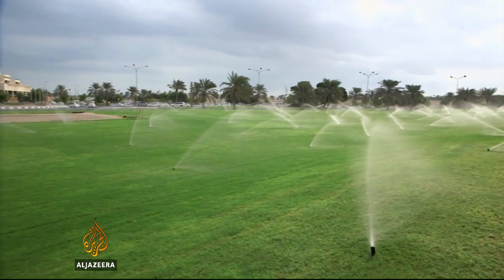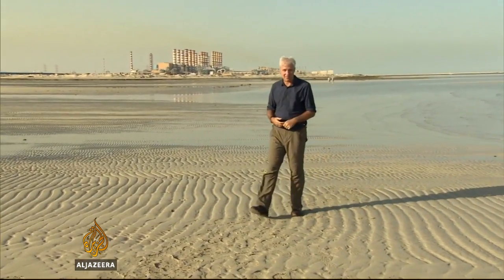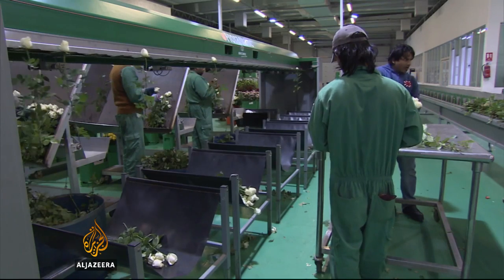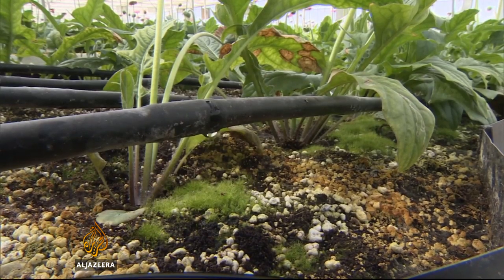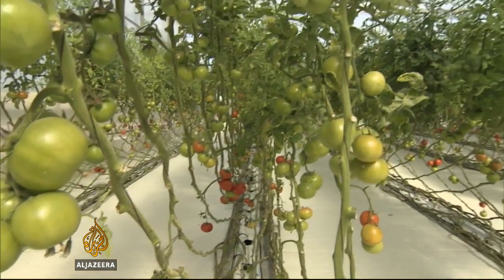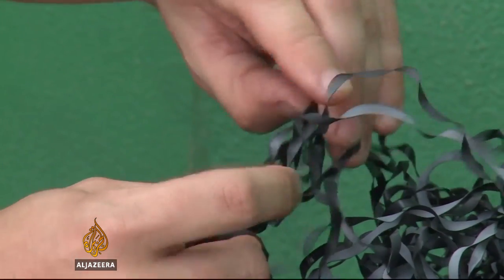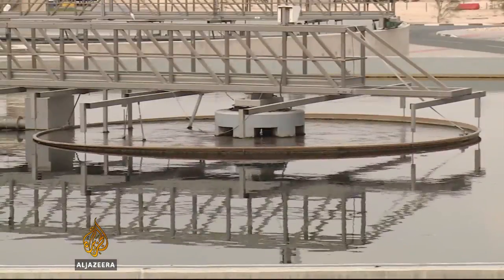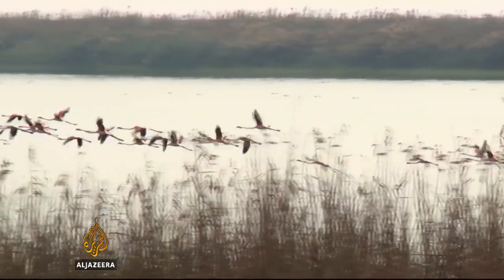Water recycling keeps Gulf afloat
Desalination plants are crucial installations in the Gulf, providing fresh water for millions in the region to use in their everyday lives.

Vast quantities of seawater are sucked into the plants, which are energy intensive and environmentally destructive.

With water scarce, businesses are looking to alternatives to supply their needs - including wastewater recycling systems.